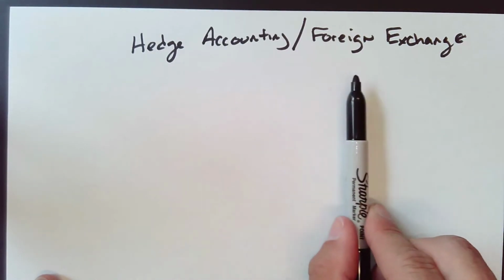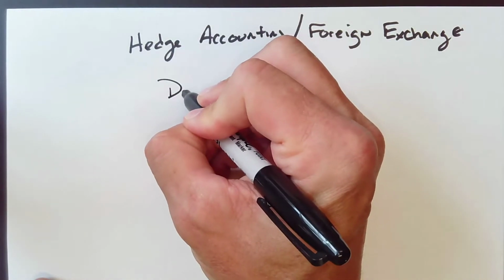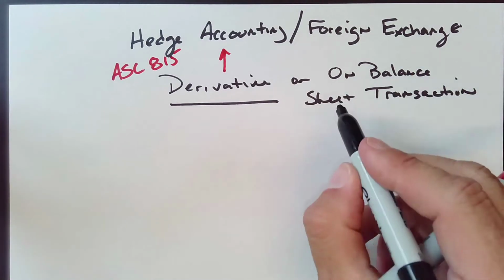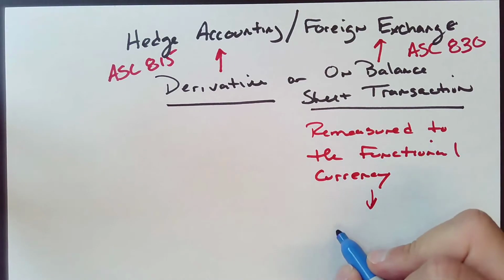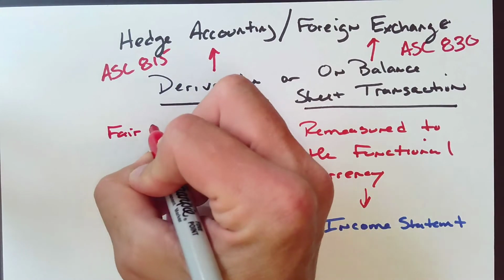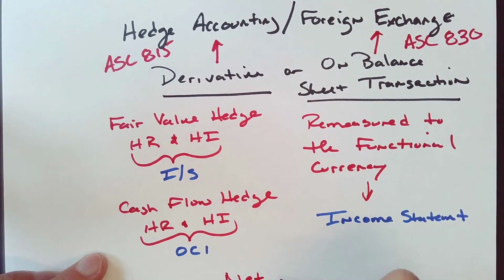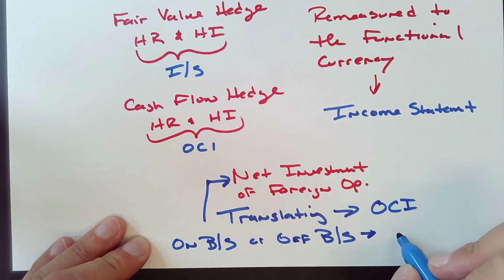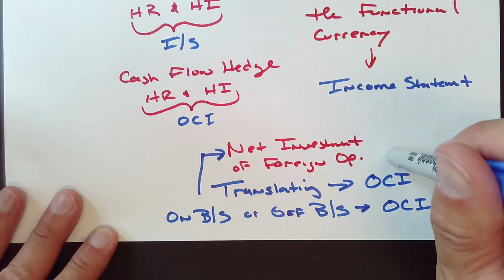Mixing Hedge Accounting and FX Accounting